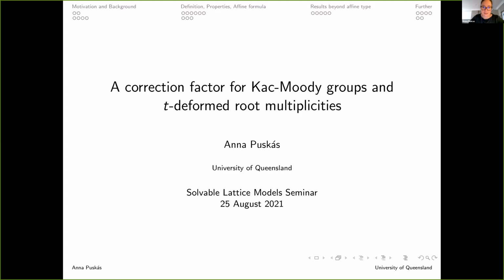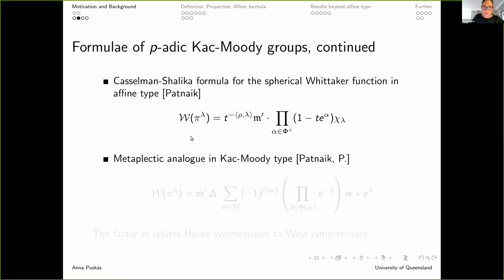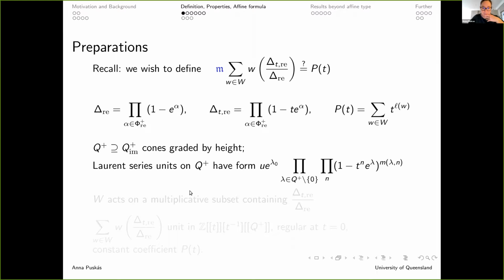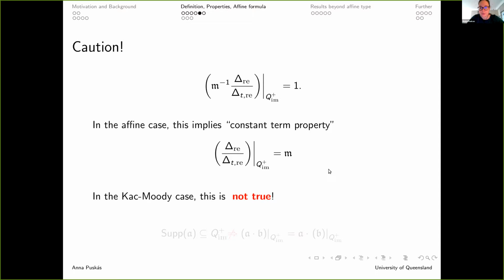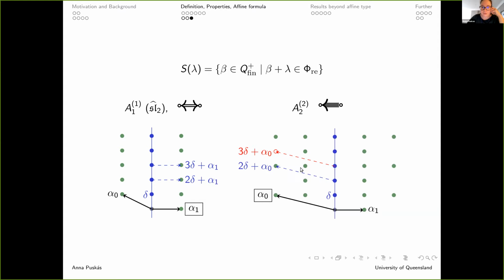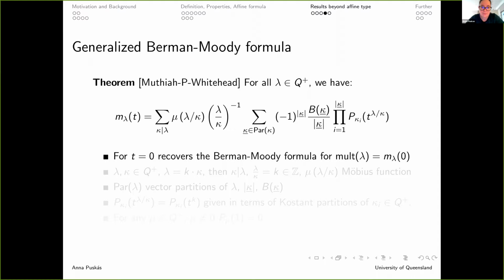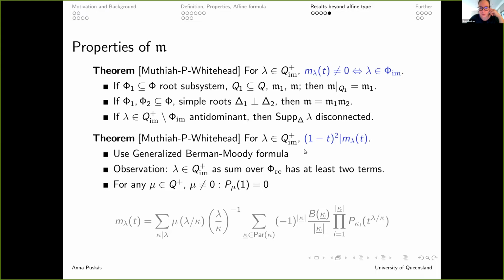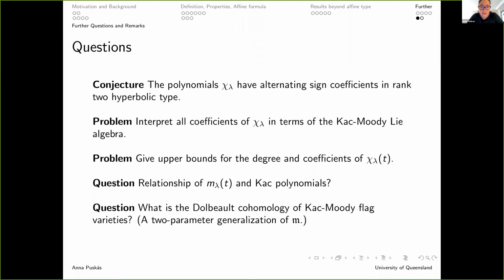Anna Puskás, A correction factor for Kac-Moody groups and t-deformed root multiplicities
Speaker: Anna Puskás
Title: A correction factor for Kac-Moody groups and t-deformed root multiplicities
Abstract: Infinite dimensional analogues of classical formulas from the theory of p-adic groups give rise to a certain correction factor. For example, Macdonald's formula for the spherical function and the Casselman-Shalika formula, when extended to the affine, and general Kac-Moody setting, all have this feature.

We will discuss this correction factor. In affine type, it is known by Cherednik's work on Macdonald's constant term conjecture. More generally, it can be represented as a collection of polynomials of t indexed by positive imaginary roots; these are deformations of root multiplicities. Methods of computing imaginary root multiplicities, such as the Peterson algorithm and the Berman-Moody formula can be generalized to compute the correction factor for any t. They both reveal some properties of the correction factor and raise further questions and conjectures about its structure. This is joint work with Dinakar Muthiah and Ian Whitehead.